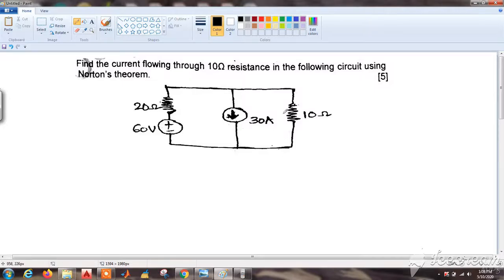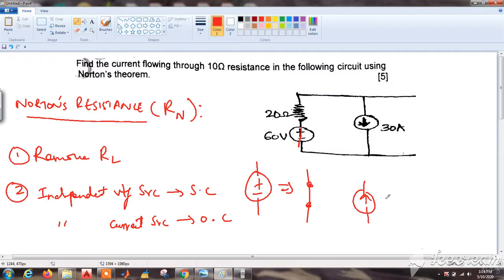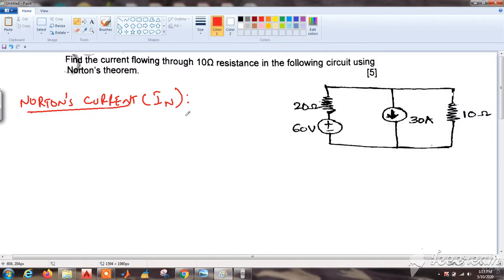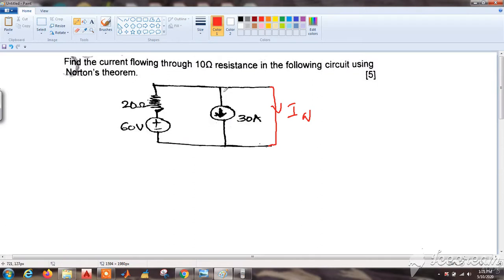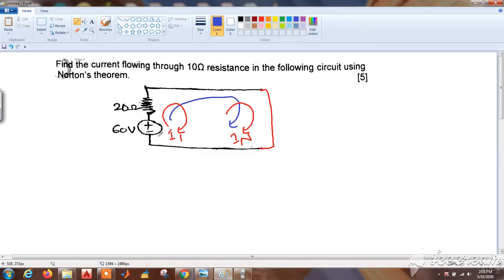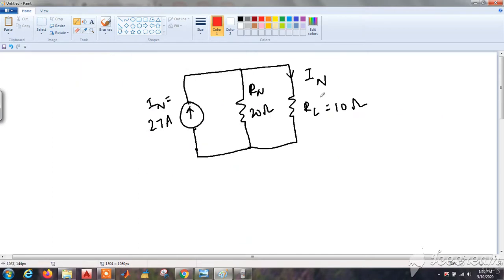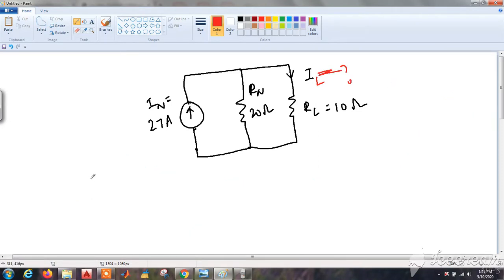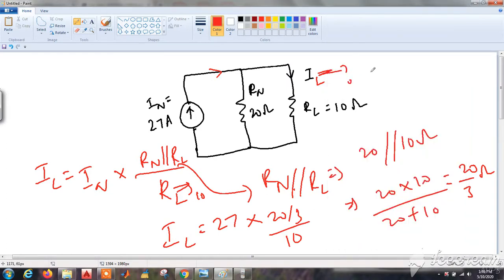B.E 1st Yr OU BEE| JAN 2020 | Norton's Theorem| Previous Questions Solved |AICTE|5M